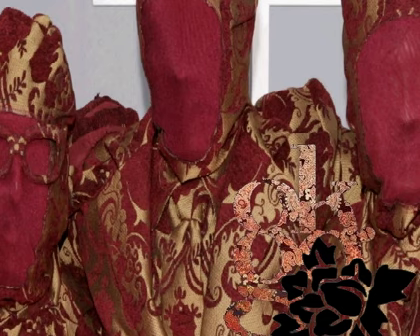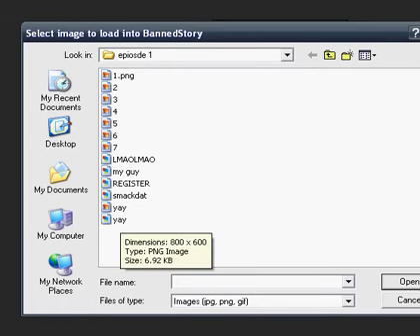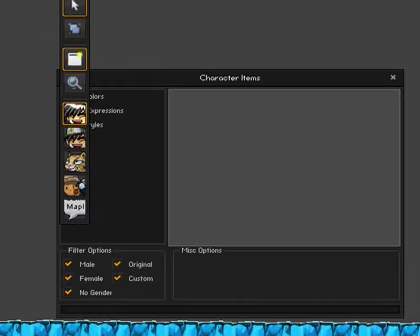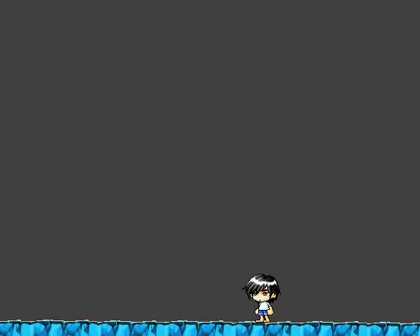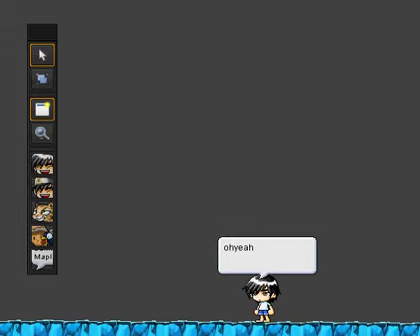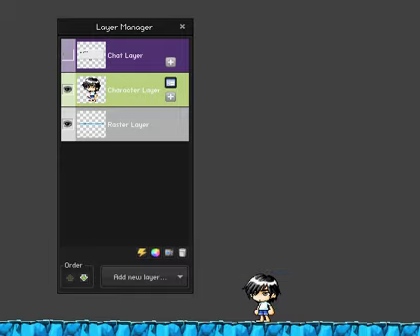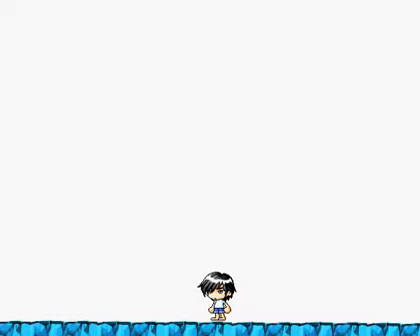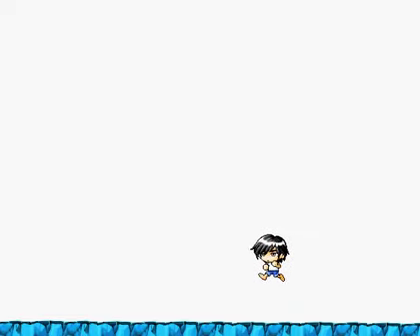How to make easy banned story vids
Super Screen Recorder:
Use the name and serial in the text file to crack the program and get the full version, easy as that!

PM for questions!